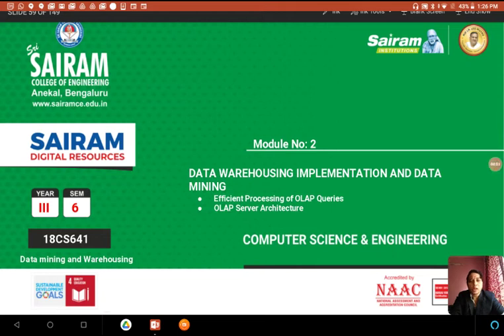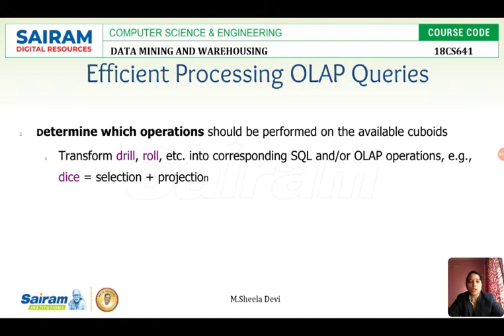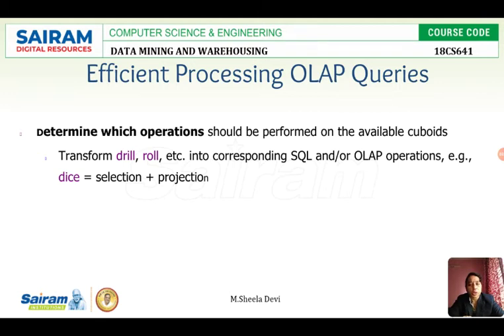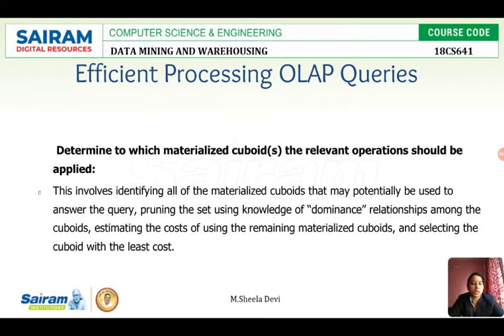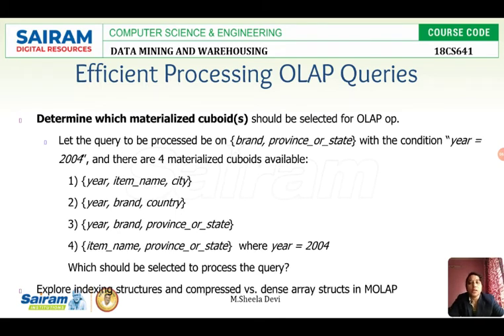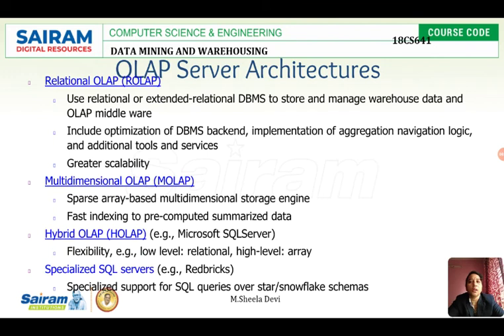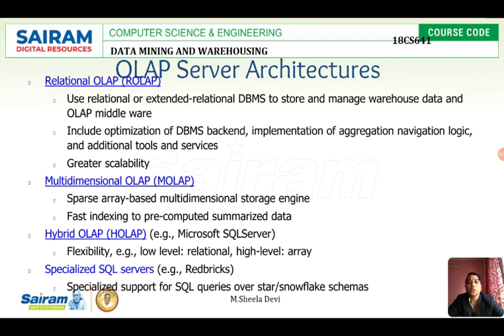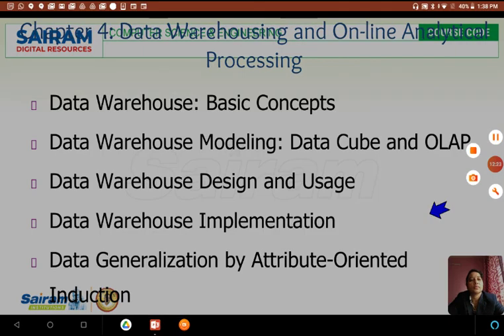Lecture video_18CS641_Module 2_OLAP Query Processing and Server Architecture_M.Sheela devi